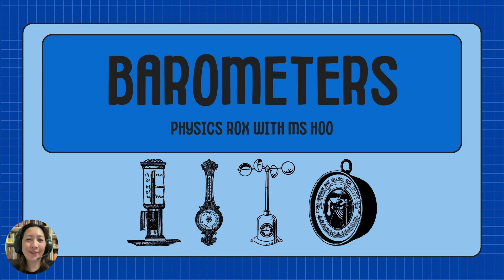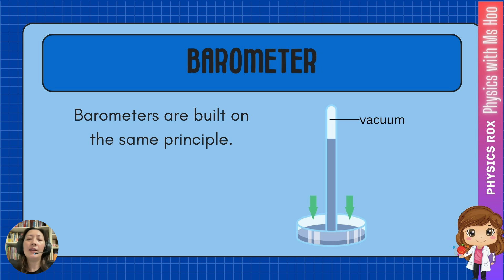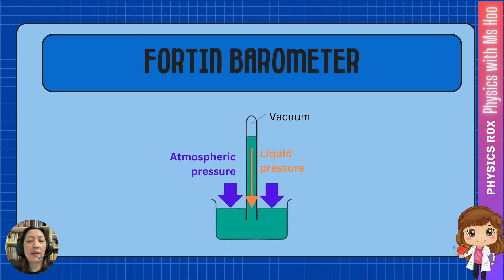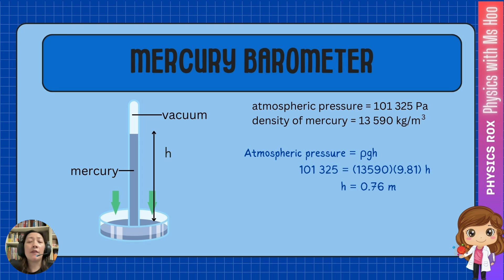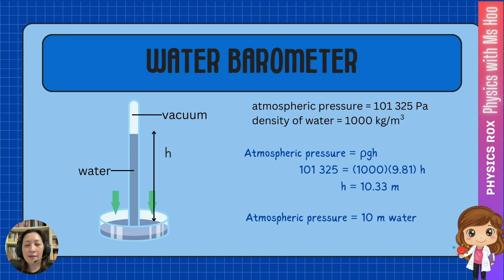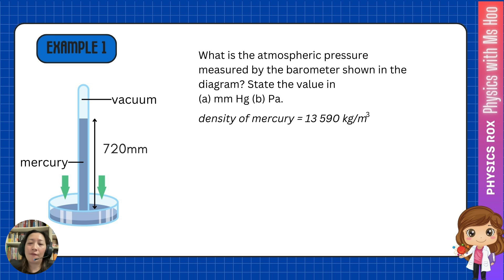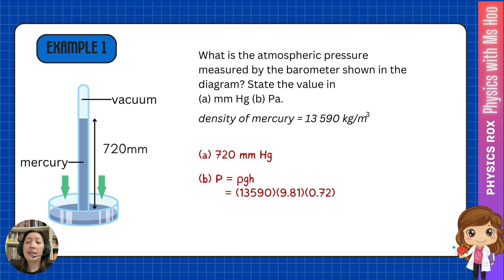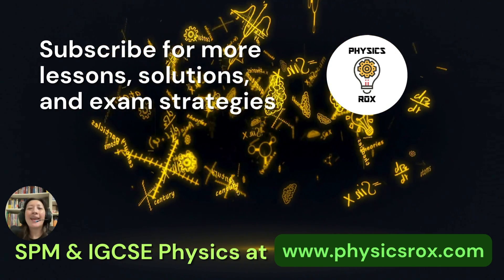Barometers (How they work & solving questions) - SPM Physics - Physics Rox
In this video lesson:
0:00 Introduction
0:37 How sucking a straw causes a liquid to rise
2:09 How liquid barometers work
3:59 Liquid pressure P = ρgh
4:38 How barometers show atmospheric pressure based on liquid height
6:02 Height of mercury in mercury barometer
8:40 Height of water in water barometer
10:29 Mercury barometer vs water barometer
11:41 Example 1: Stating the atmospheric pressure from a barometer in mmHg and Pa
12:54 Example 2: Calculating the air pressure in the barometer tube
14:30 How aneroid barometers work